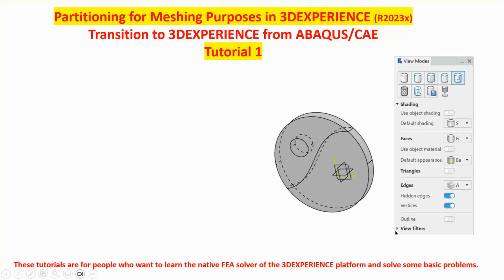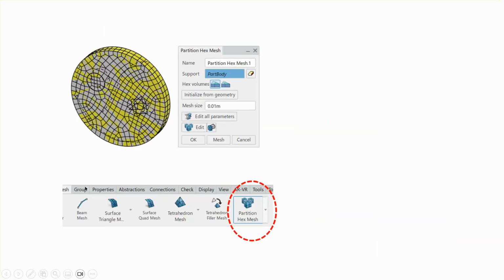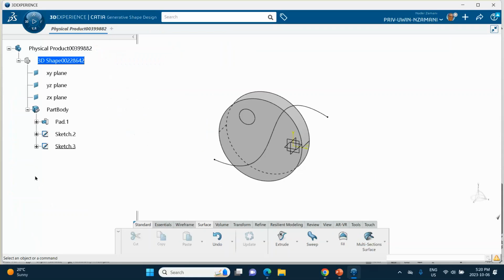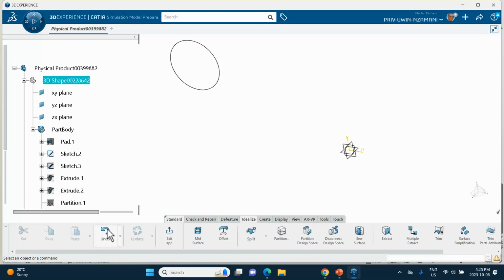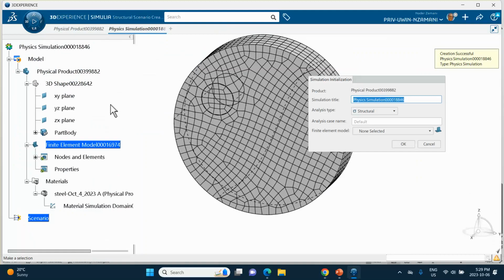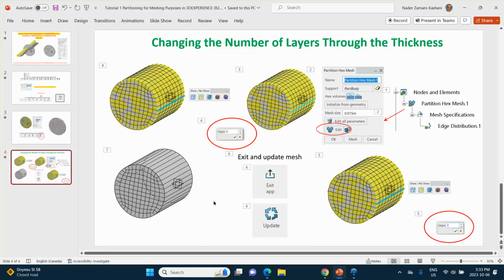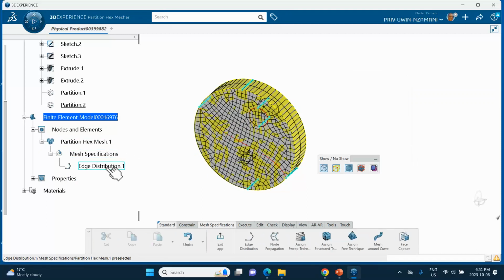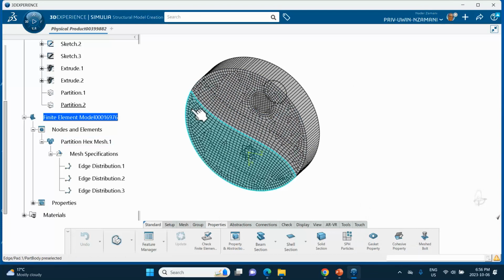Tutorial 1, Partitioning for Meshing Purposes in 3DEXPERIENCE R2023x